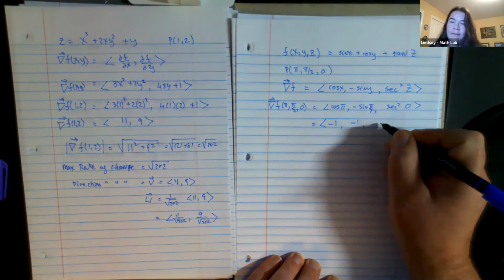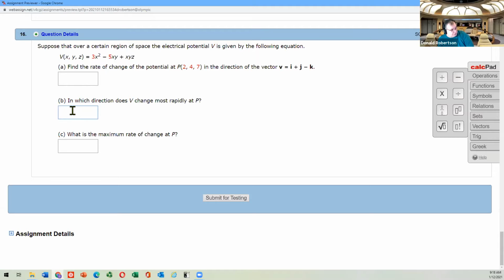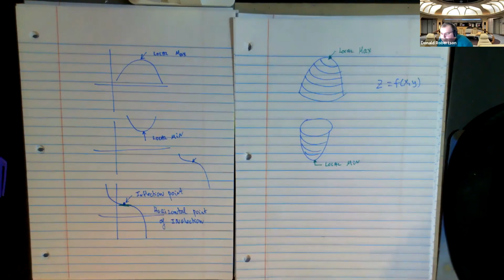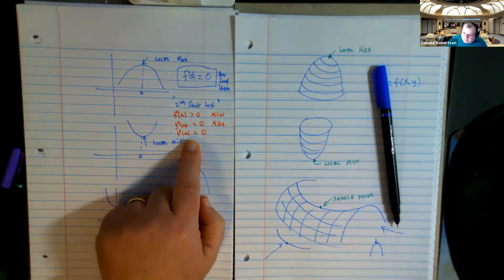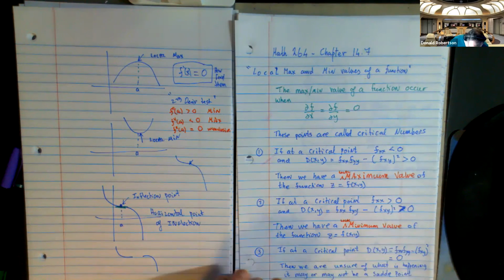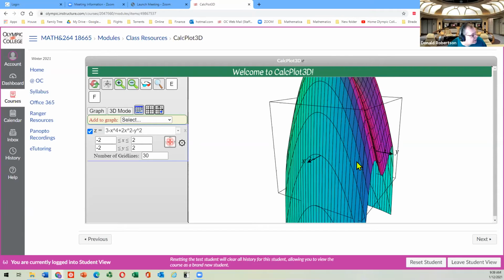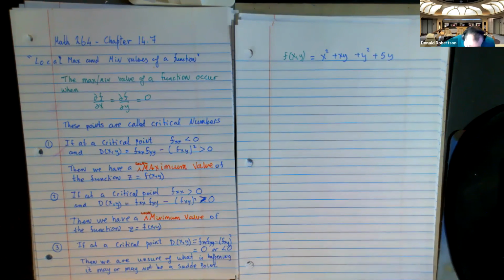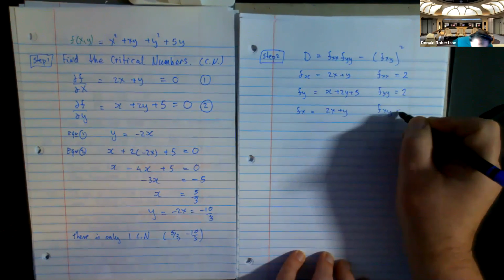Math 264 Lecture 7 Tue 12th Jan